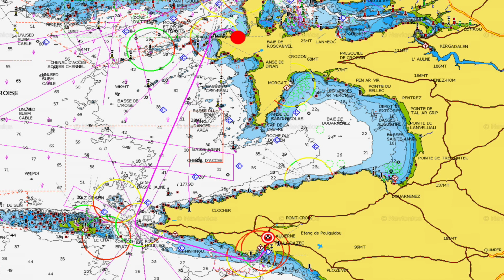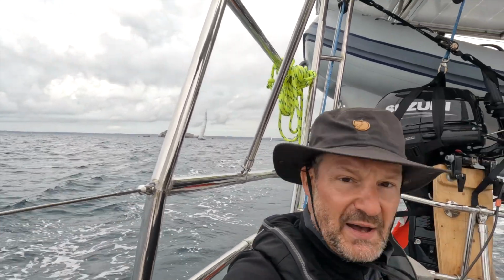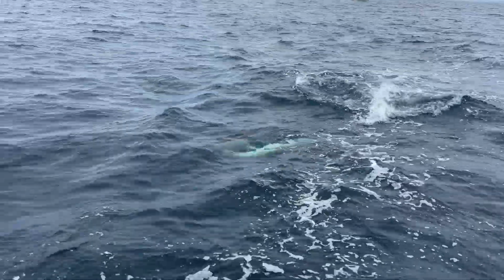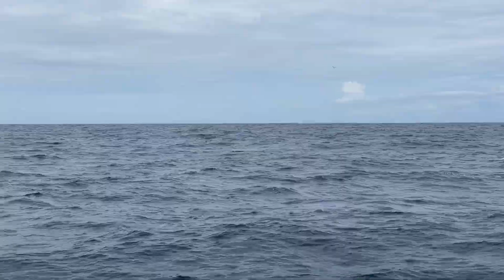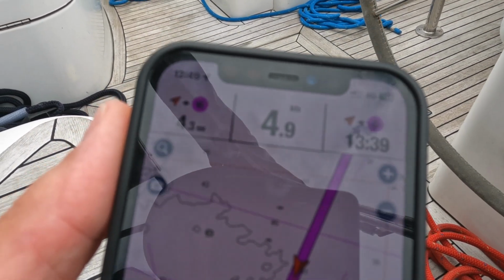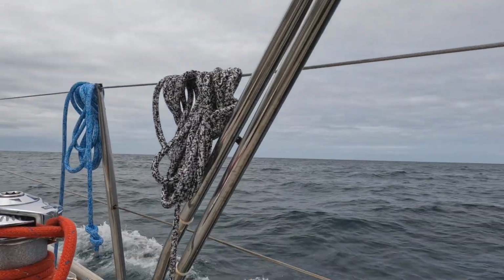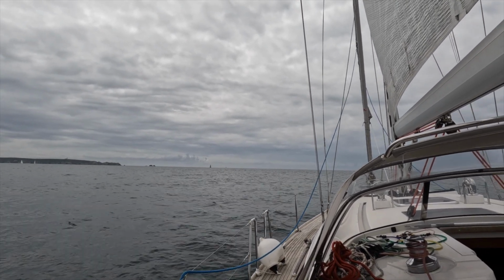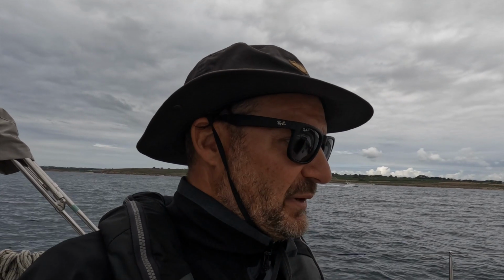Sailing the Raz de Sein accompanied by dolphins... 🐬🐬🐬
Our sailing passage from Camerat to Audierne which took us through the Raz de Sein - probably the most potentially hazardous part of our journey. Thankfully some dolphins joined us for some of the trip to put a smile on our faces.

Our boat is a 2012 Moody 41AC Classic sailing yacht that's 12.7m long, has a 4.0m beam and a 2.0m draft.

Adam & Clare quit city life, learnt to sail, sold their house and bought a boat to travel the world. Currently heading south down the Atlantic coast of France.